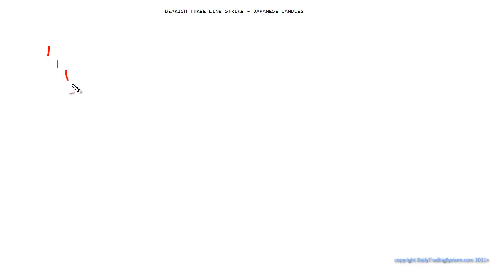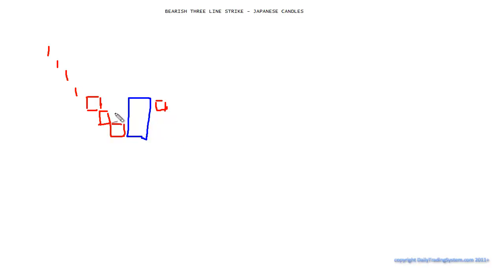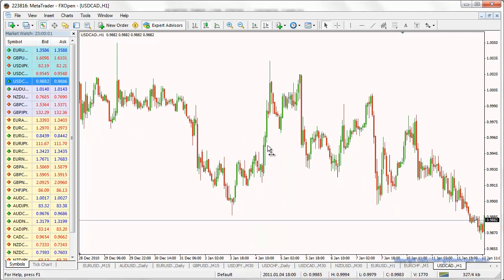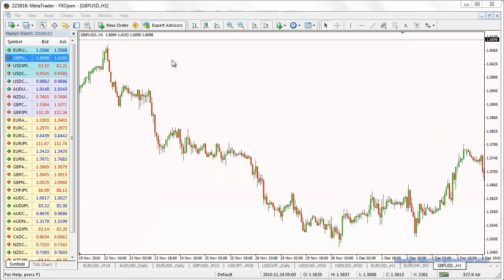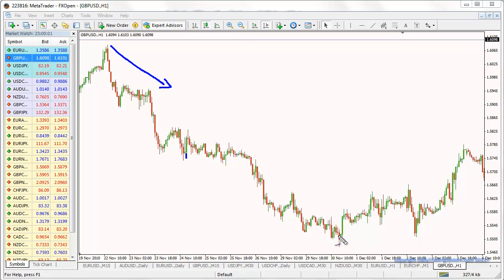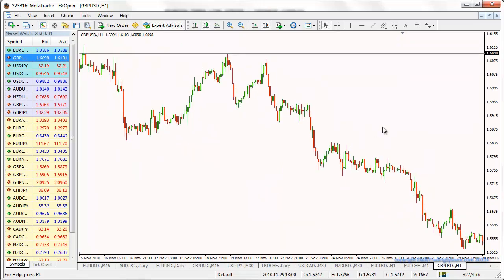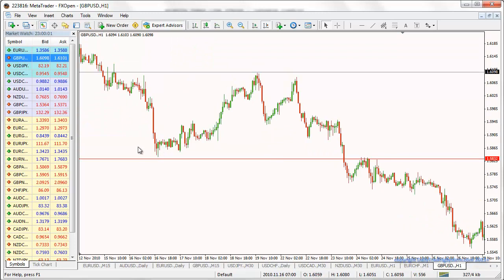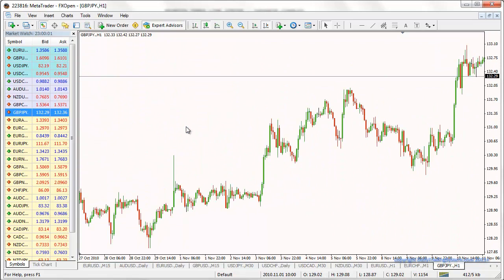Bearish Three-line Strike - Candlestick Pattern Analysis - [Elite Day Trading Academy]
[Elite Day Trading Academy] How to use the Bearish Three-line Strike - Candlestick Pattern Analysis

The Forex Course created by Loz Lawn 12th Oct 2010 under the brand name WWD Tour. WWD Tour now goes under a new Company name, Elite Day Trading Academy

The FreeForexCourse is the largest and most comprehensive DayTradingForexCourseOnline These DayTradingVideos are 'Evergreen', meaning the analysis remains relevant today, even 100 years from now. You can apply this to: CryptoCurrencies Stocks Equities Nadex BinaryOptions SpotOptions Commodities and alike.

OUT OF DATE INFORMATION
Do not rely on content via Google images, YouTube, Facebook, Pinterest, Twitter, and any other social media network. But by all means use these videos to compare to others, you will see when compared to my Day Trading Videos that a lot of the content is skewed. Information couldn't be any further away from being correct.

People have changed the definitions to the already recognized technical analysis to analyse the markets decades ago before Forex became available online in the mid 90's.
This is the reason why I've decided to upload my videos so you have the correct information off the bat. If you have any questions, just ask.

It's the road map into the world of Technical Analysis, it's not the holy grail to trading. Work off the H4 Time Frame and come back every 4 hours 15 minutes before the 4 Hour Bar closes, monitor at least 15 pairs, if you can all of them except for exotic pairs.
Those who have taken my course in the past and paid attention, asked questions have achieved a 100% win rate - I kid you not. And I can prove it.

WORKING ON V 2.0 - ADVANCED MARKET PRICE ACTION LAW THEORY ANALYSIS - ZERO TO LOW DRAWDOWNS

The Elite Day Trading Academy is working on Version 2 focusing on Laws of Market Price theories when applied to in combination with Advanced Fibonacci Law Price Theory Analysis, Advanced Harmonics Analysis & Economic News Predictions with high accuracy using nothing but the aforementioned technical studies we use today without having any prior knowledge or higher education in Fundamental & Economic Global Affairs. At no time will Indicators/Oscillators be used.